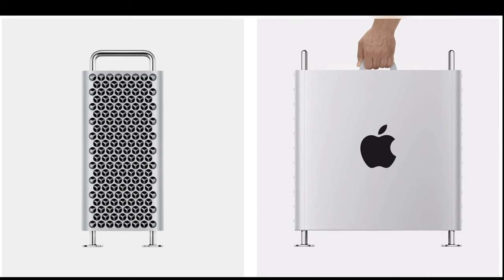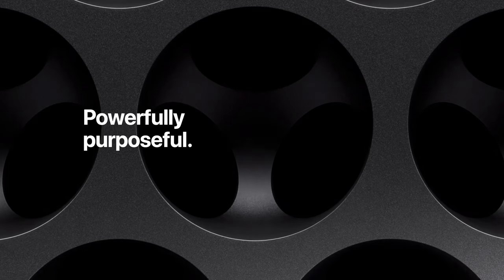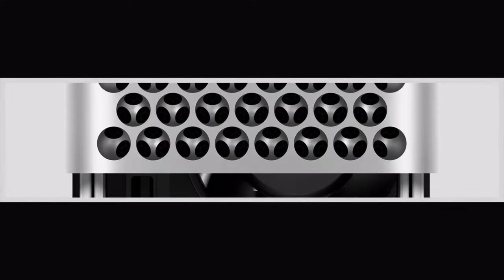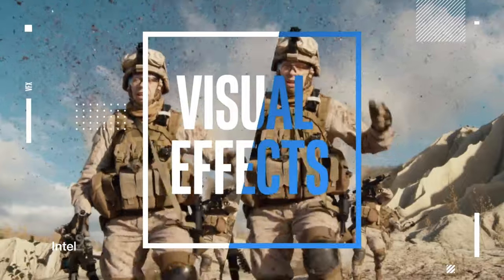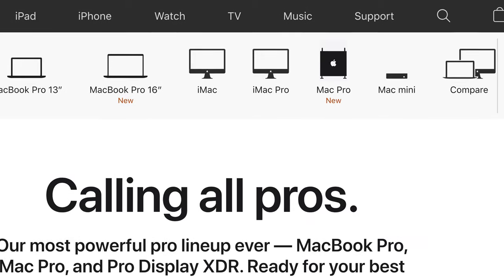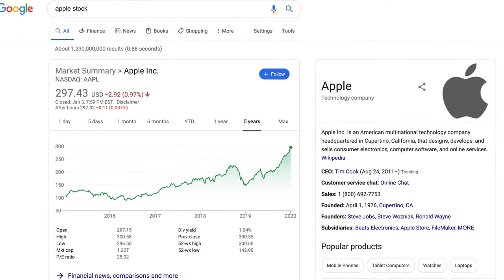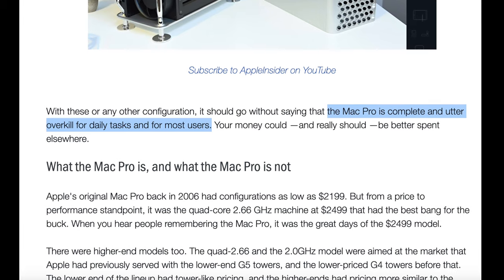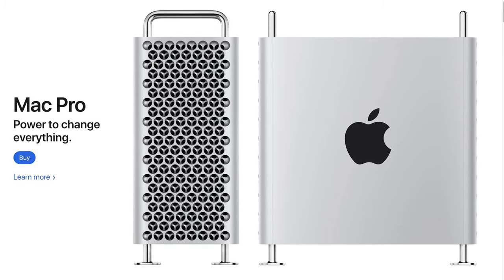Chasing the Mac Pro - Part 1: How Much & Why?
Chasing the Mac Pro Series. The new Mac Pro is back as a modular and configurable computer. It is wrapped in a very appealing chassis that is highly desired for the upgradability.  However, it’s very expensive. Is this something you should consider? In this series we’ll look into the Mac Pro  and consider some alternatives to get Mac Pro like capability and expandability.

In Part 1, we’ll look into details of the Mac Pro to understand why.

If you have have ever wondered why the Mac Pro is so expensive, if the new Mac Pro is overpriced, is the new Mac Pro is good or if the new Mac Pro is worth it, then this video will help answer those questions.

Chasing the Mac Pro - Part 3 GAMING: Playing Fortnite and other Games in 2020 on the Mac Pro 4,1